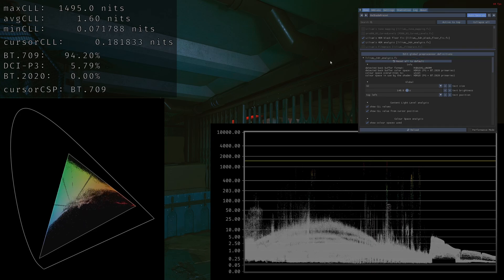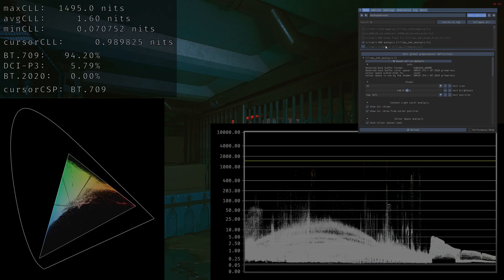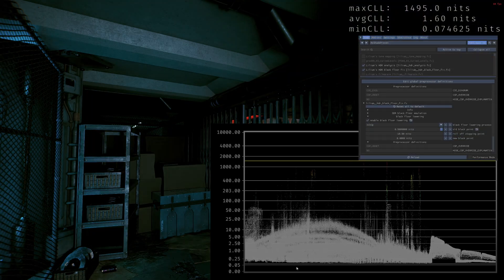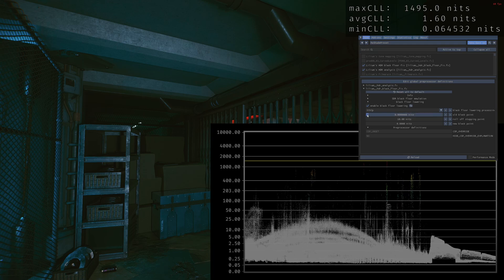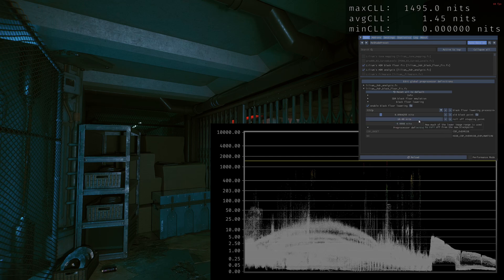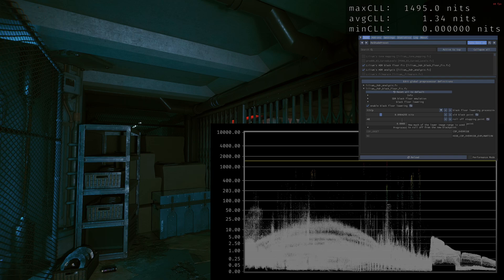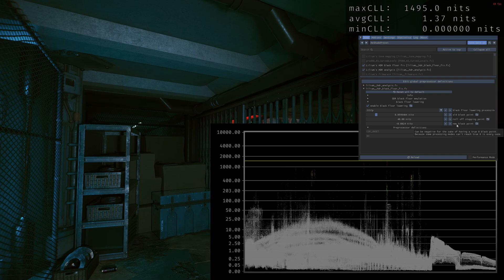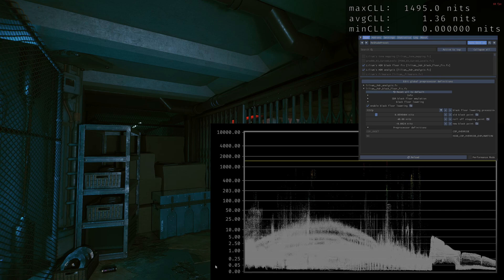How to fix raised black levels in any HDR game! (PC Only)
Look, it's elegant now!
* Requires Reshade